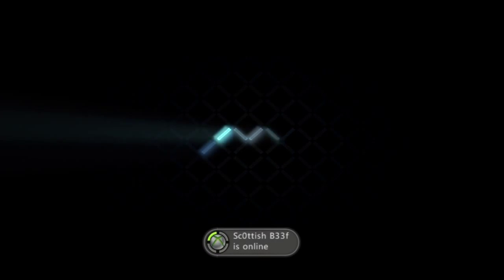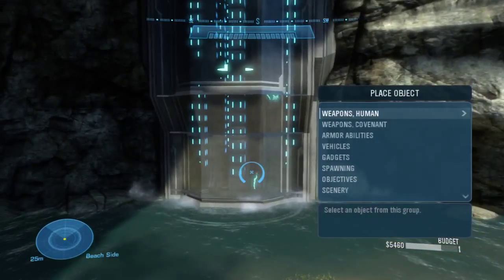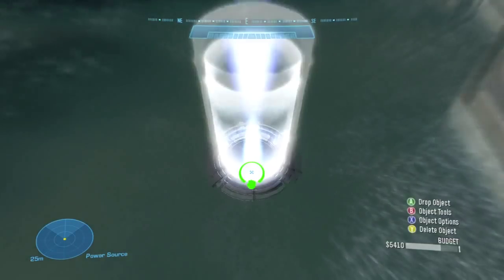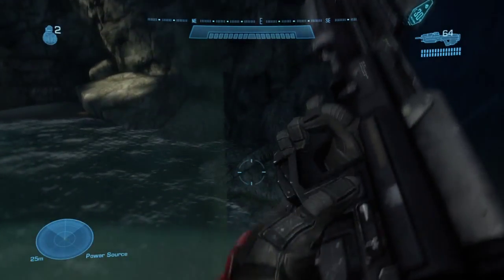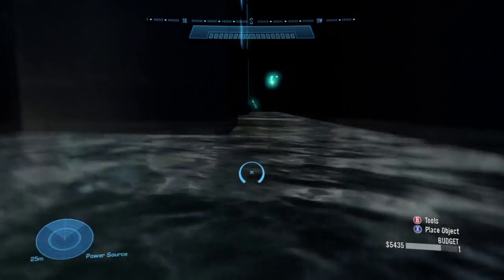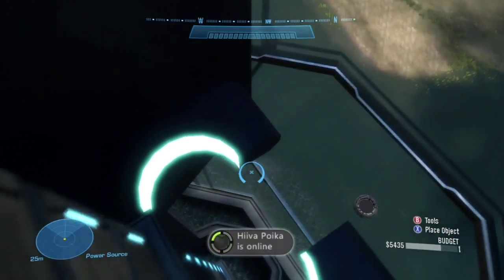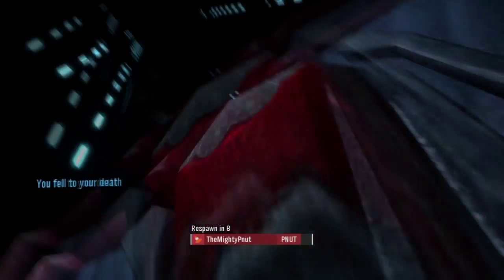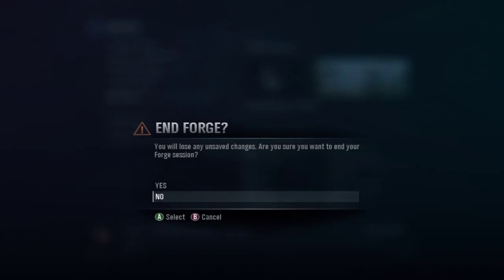Halo: Reach glitch - Tempest secret room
Out of the map and in to a (not-so-secret) Secret room on the new map "Tempest" from the noble map pack.